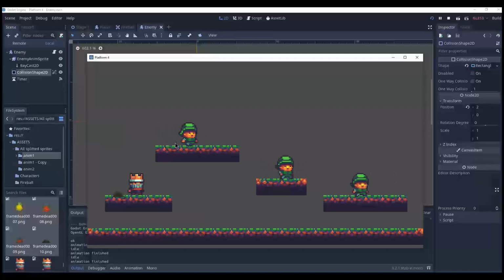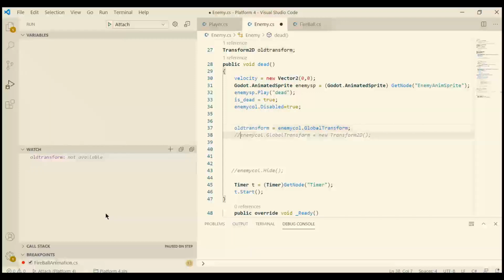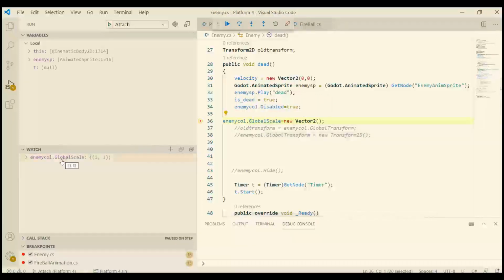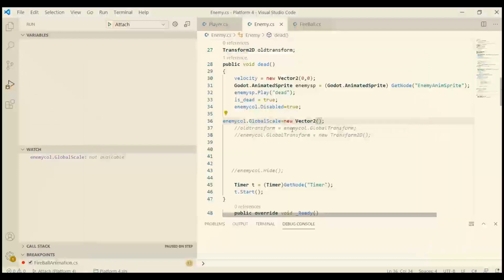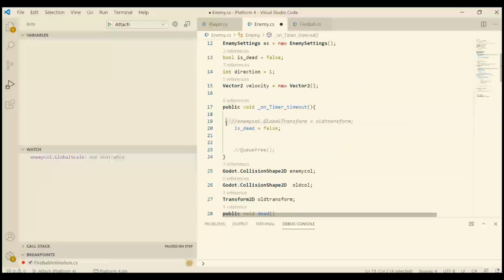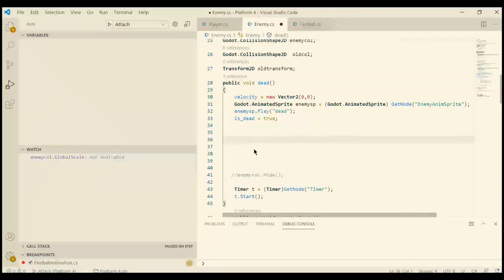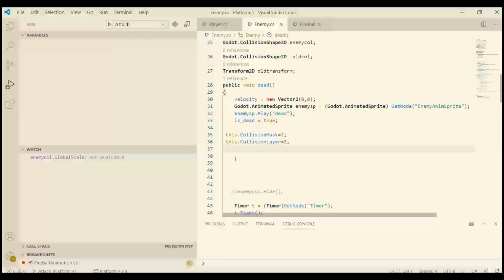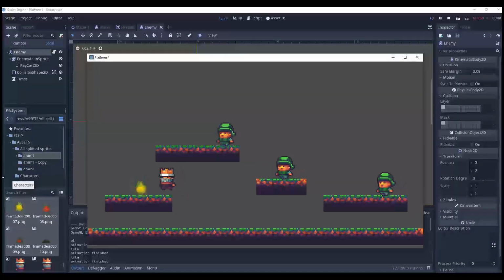Godot C# CollisionShape2D - Disabled not working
I think I'm narrowing it down to a call from another class that somehow messes something up. I'm calling dead() from the fireball class and that function exists in the enemy class. This is what I think is the reason that is causing this problem.

Original sprites by:

* Buch

* Clint Bellanger